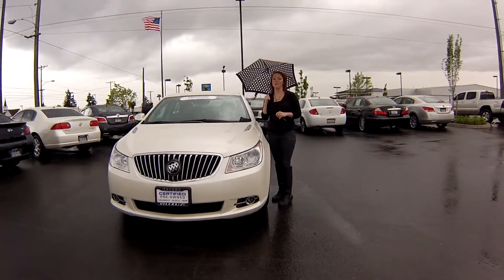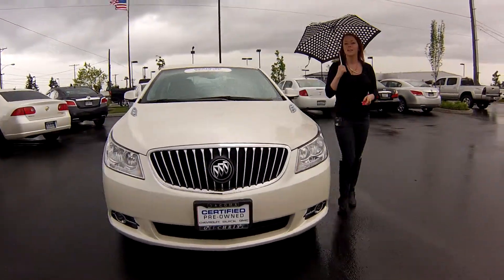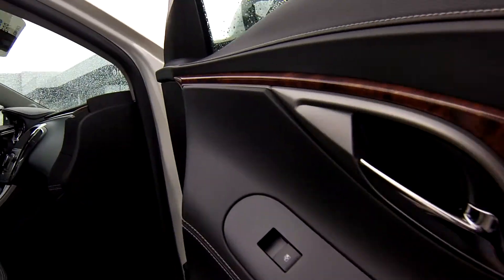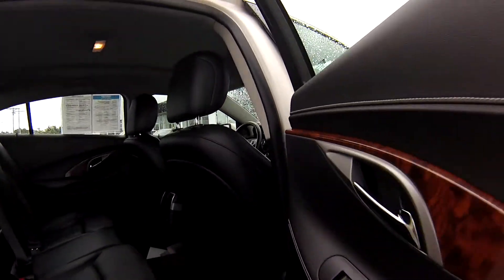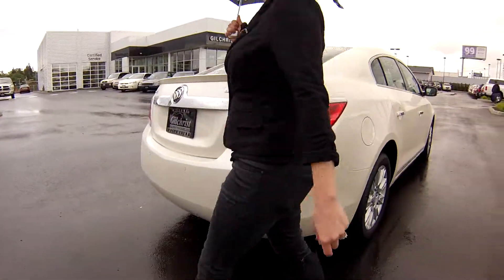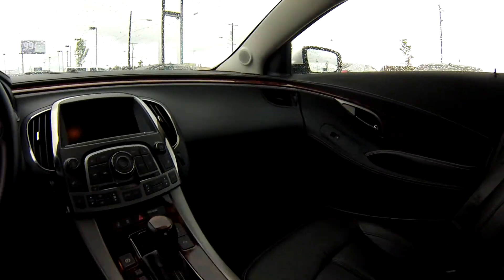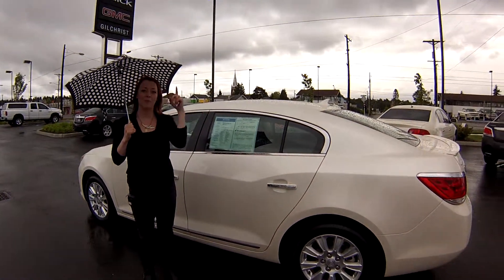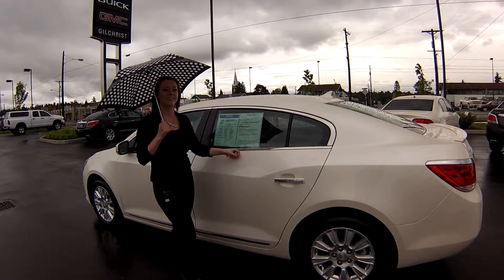2013 Buick LaCrosse stock #3458